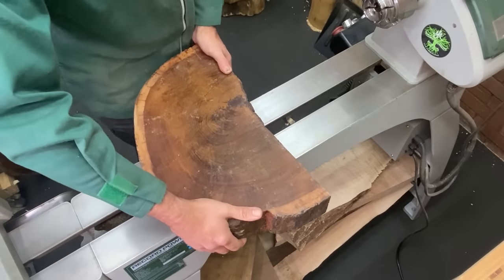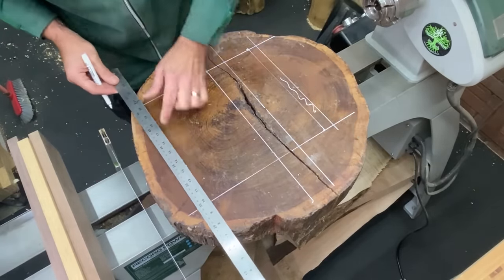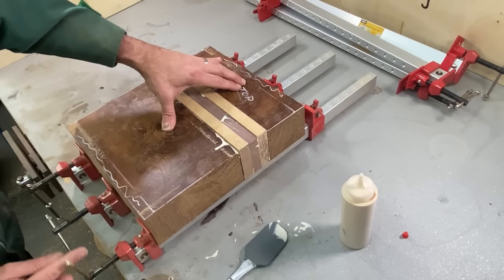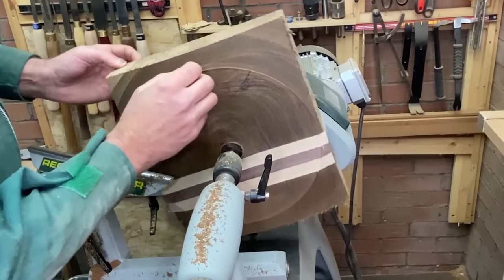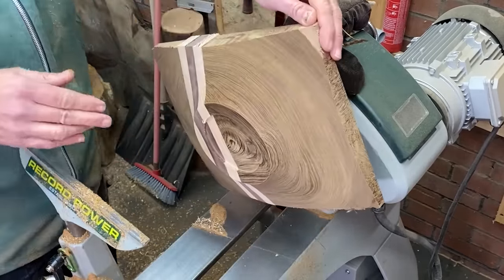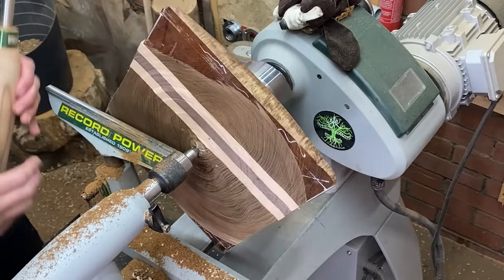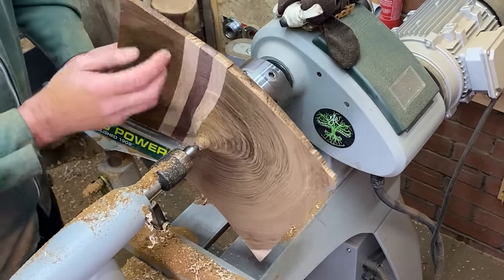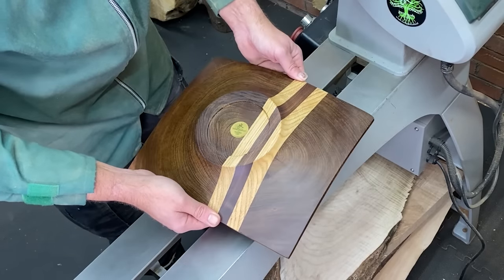Can you MEND a broken HEART? Woodturning project with BROWNHEART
In this video, we're going to learn how to Mend a broken heart with woodturning. This project is definitely one of the most difficult I've ever done, but it's also one of the most rewarding.

If you're looking for a challenging woodturning project, look no further! This Mend a broken heart project is sure to challenge your skills and help you learn more about woodturning than you ever have before. Be sure to give it a try!

Ebay Listings - live 8pm (GMT) 24th Oct

Sequoia (Redwood) Handcrafted Bowl
Angelique and Pippy Yew bowl
Sycamore Burl Handcrafted Bowl